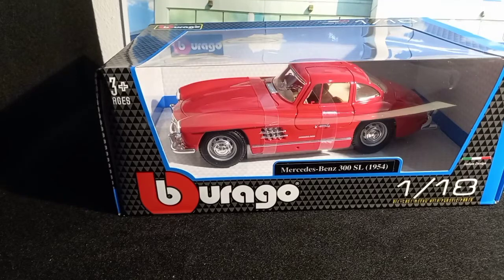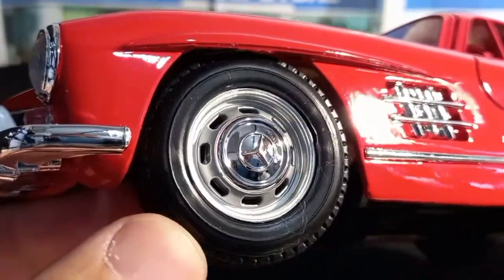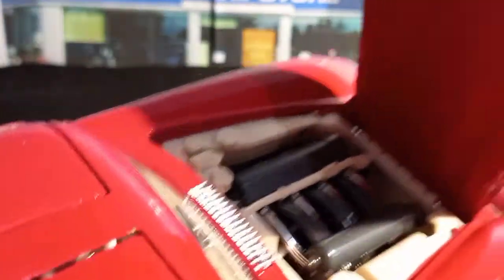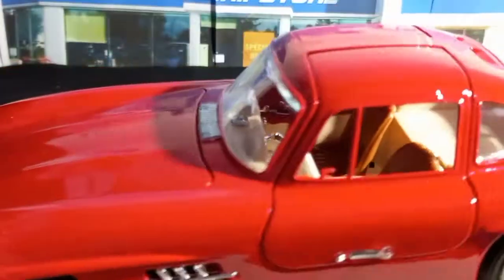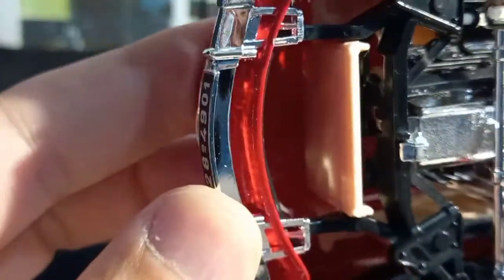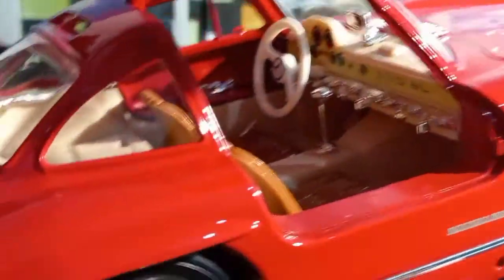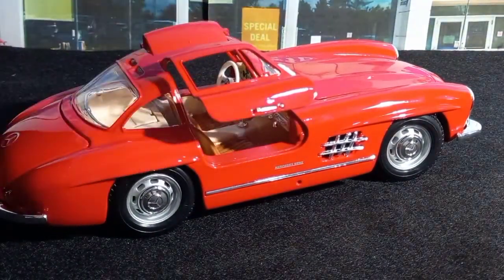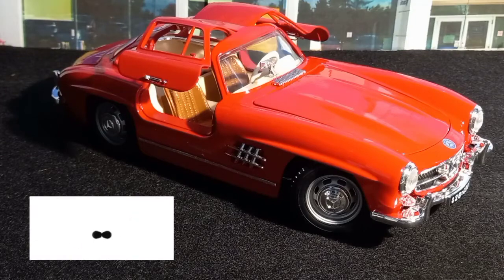Mercedes Benz 300SL 1/18 - Review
Hello guys and welcome to another episode today we are going to review this Bburago model that it's a Mercedes-Benz 300 SL scale 1/18. It is in a beautiful red color and it features some very nice details. so anyway guys I hope you So anyway guys, I hope you like this video and enjoy it.Please don't forget to hit the like button if you liked the video and also consider subscribing to my channel if you haven't done it already!